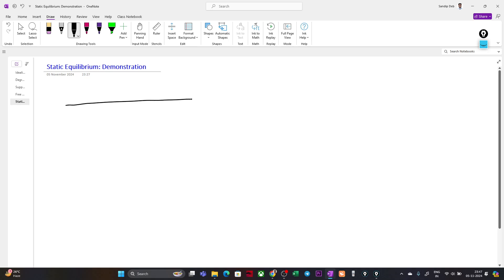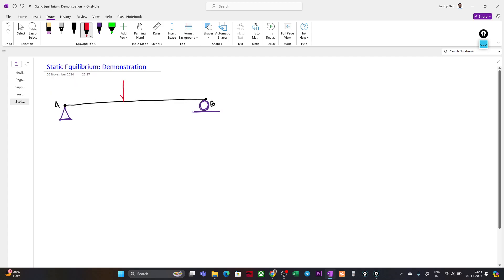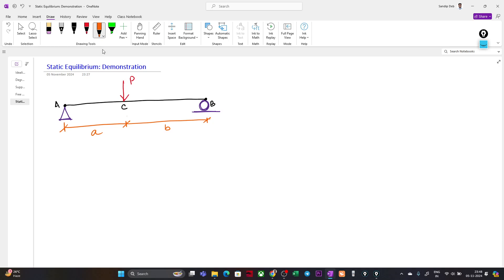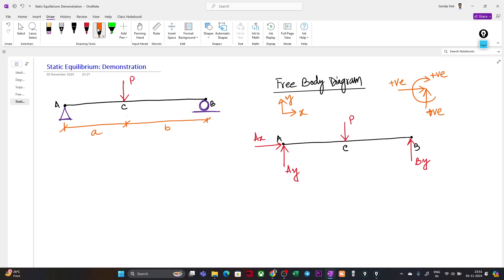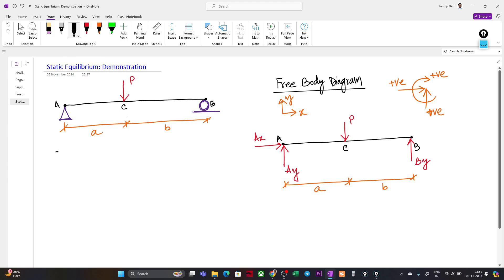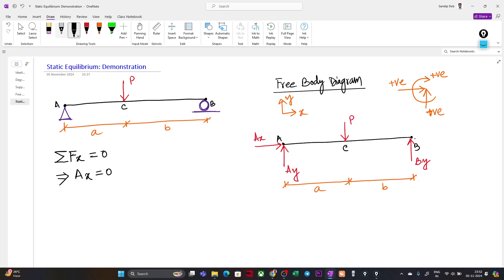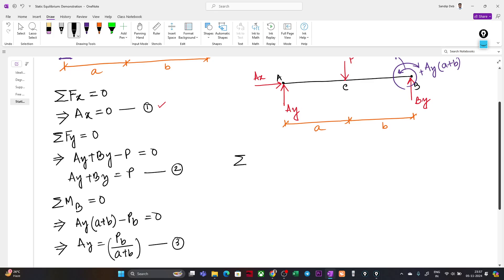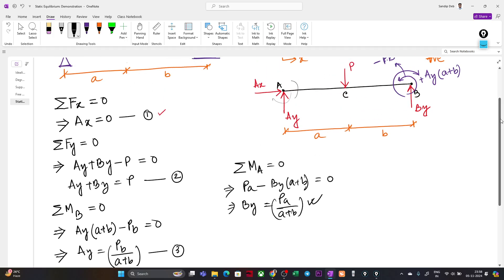Fundamentals of Structural Analysis | Lecture-5 | Static Equilibrium: Demonstration | ilustraca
Course: Fundamentals of Structural Analysis
Lecture-5: Static Equilibrium: Demonstration
By Sandip Deb (ilustraca)

1. Download 𝗠𝘆𝗜𝗻𝘀𝘁𝗶𝘁𝘂𝘁𝗲 App from App Store.
2. Open the app and log in with Org. Code- "𝗔𝗠𝗜𝗧𝗖𝗢"